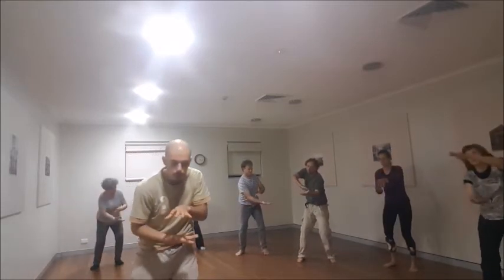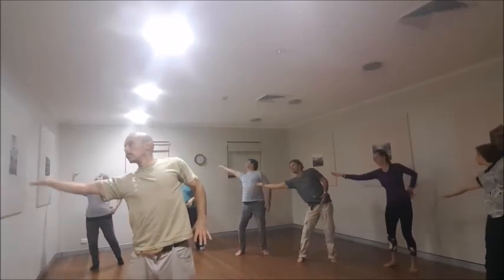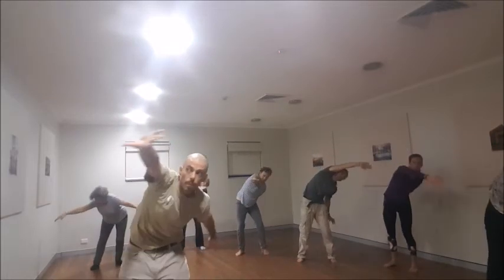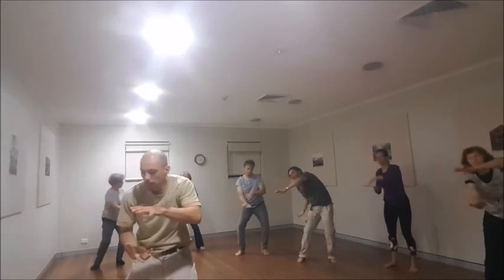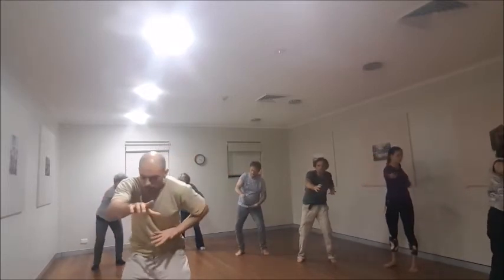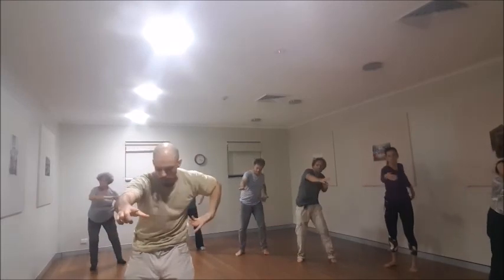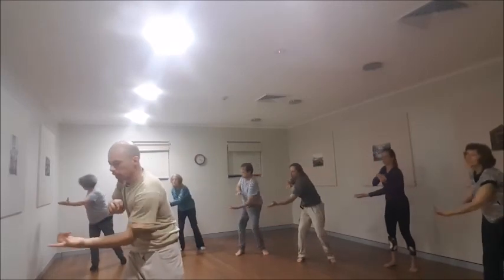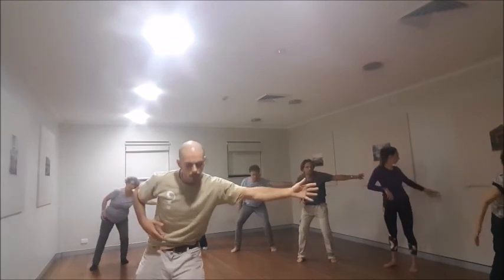swimming eel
A great exercise for the shoulder, kidneys and fluid movement. With roots in bagua- it is traditionally known as serving tea. The term swimming eel is to convey the live feeling and continuous link from the dan tien(the ocean of energy three inches below the navel) .